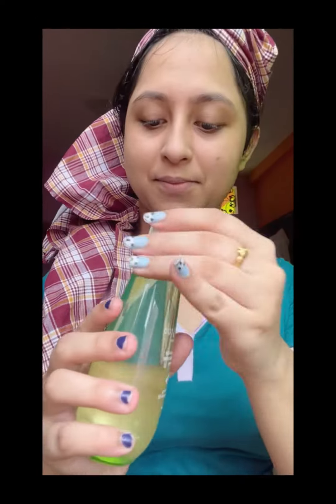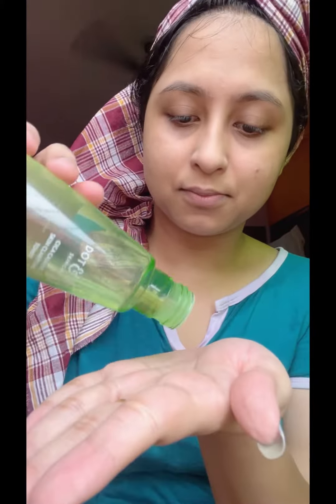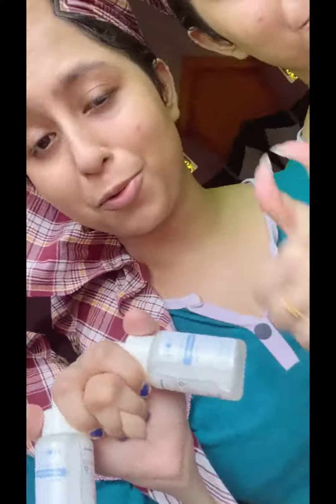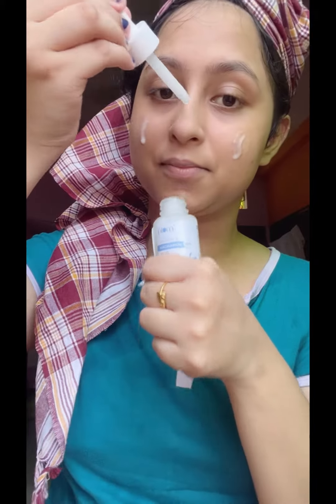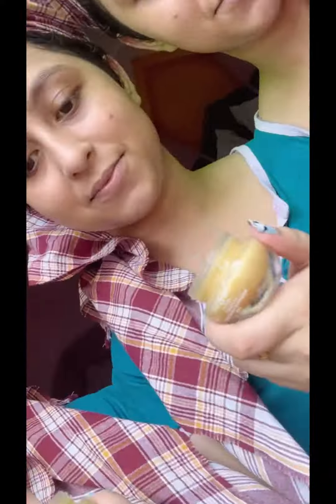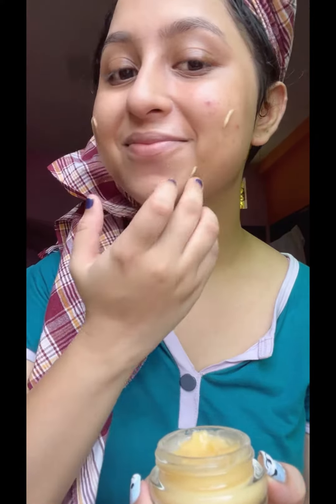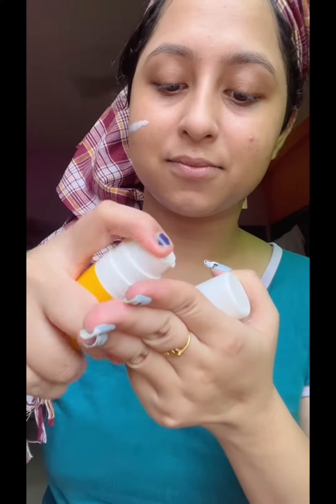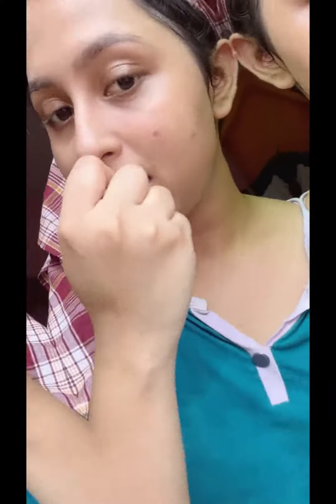HOSTEL DAY SKINCARE ROUTINE